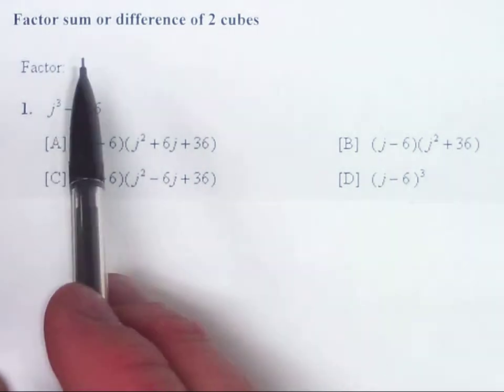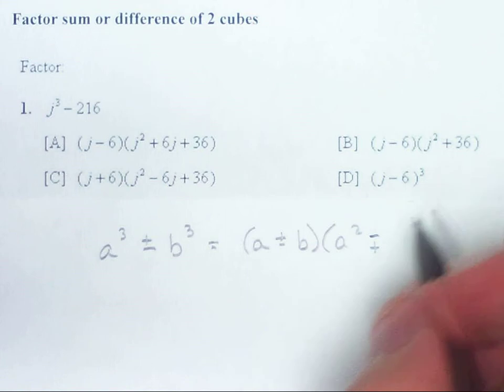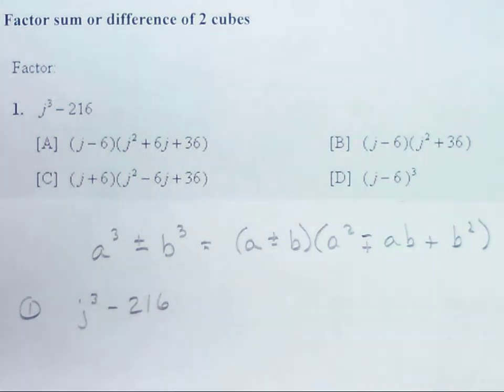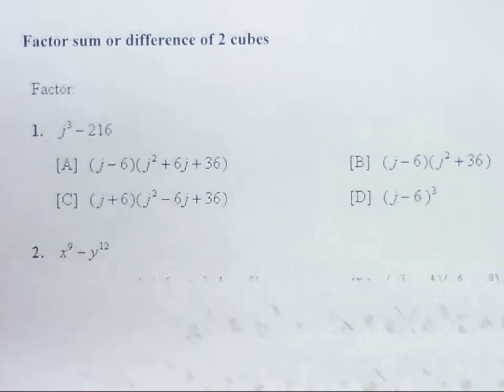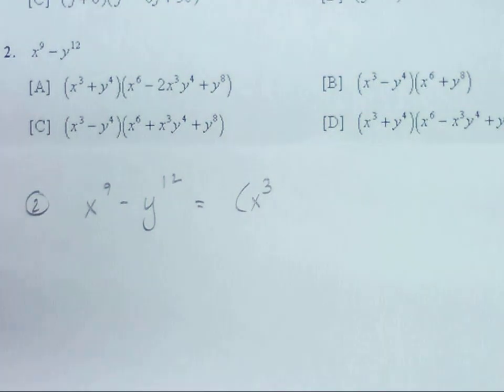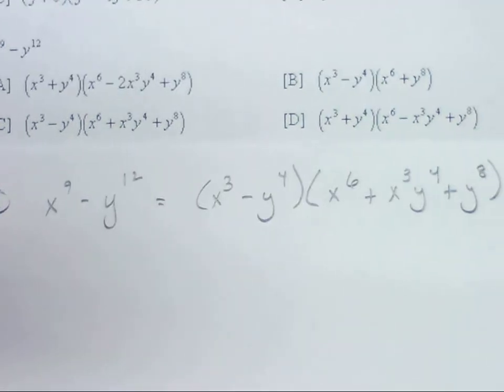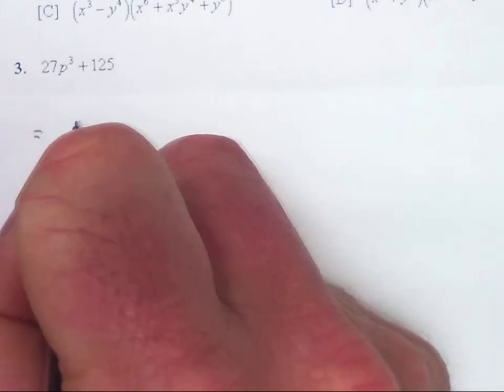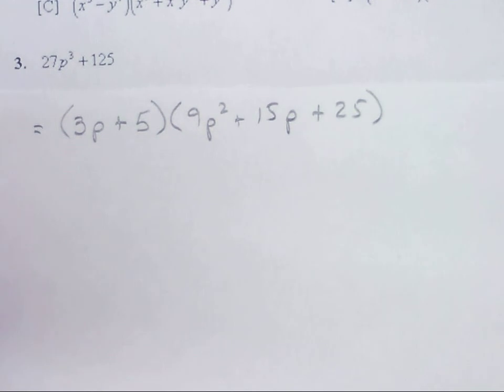factor sum or difference of 2 cubes